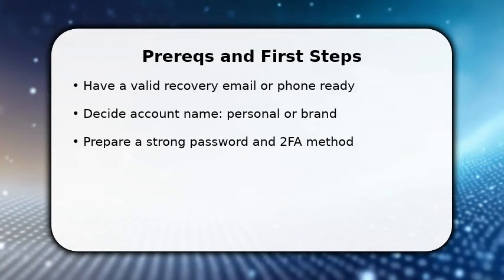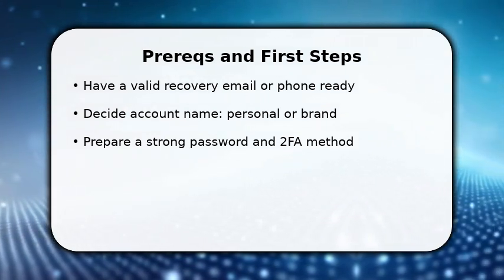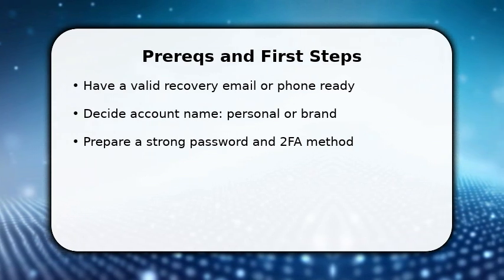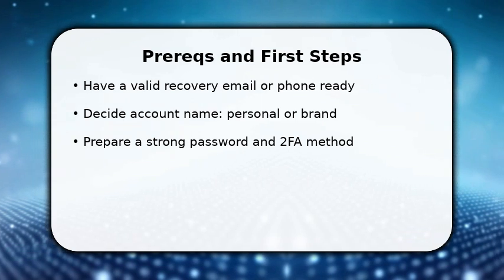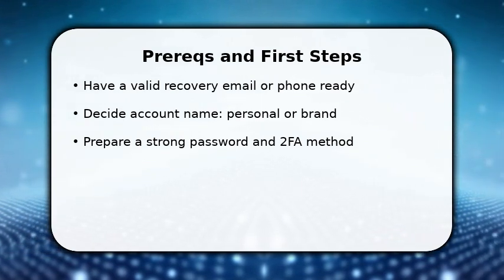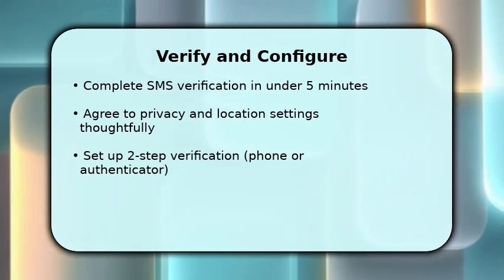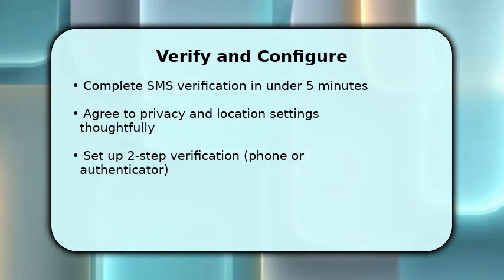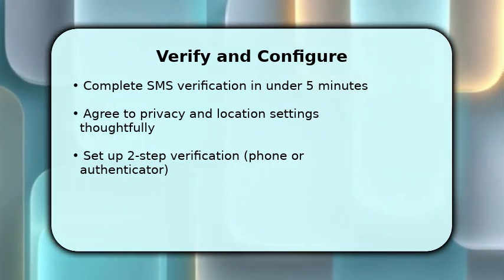How to Make Google Account for Youtube Channel (only Way)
Learn the essential steps to create a Google account specifically for your YouTube channel, enhancing monetization and analytics capabilities. This guide covers everything from signing up with basic information to optimizing settings for better revenue.

Google Account,